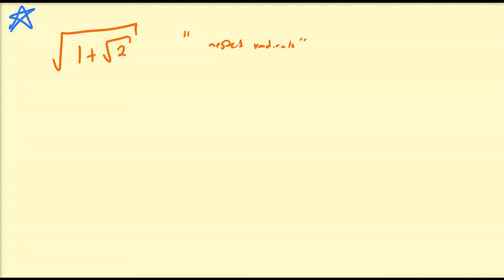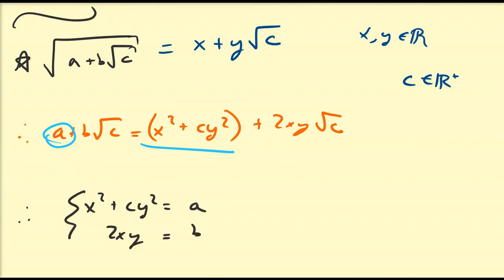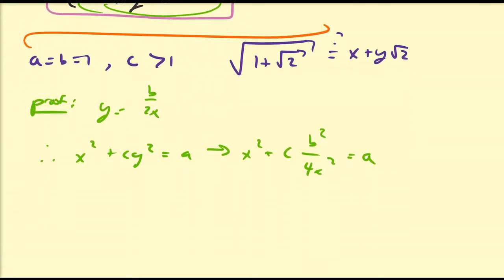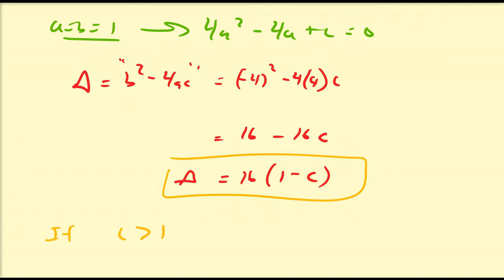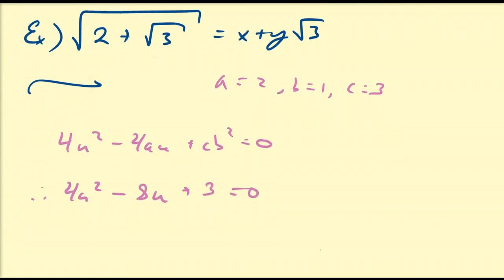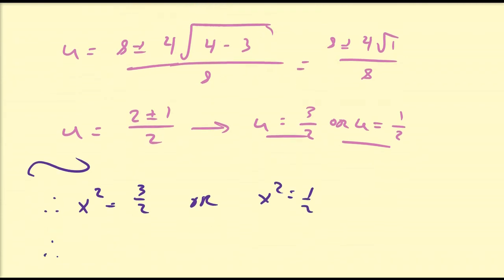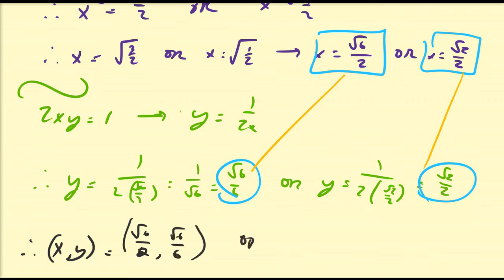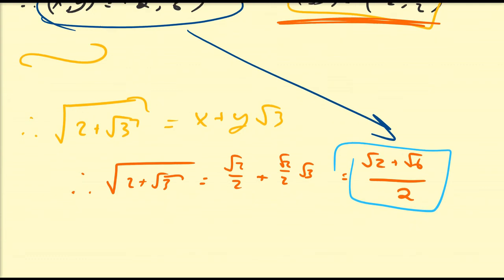(PCb06) Un-nesting Radicals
In this video, we describe some algebraic procedures that can be done to analyze radicals that are nested within other radical expressions, by constructing a desired format for which we are familiar with analyzing, and designing an associated system that will generate the values for that format.